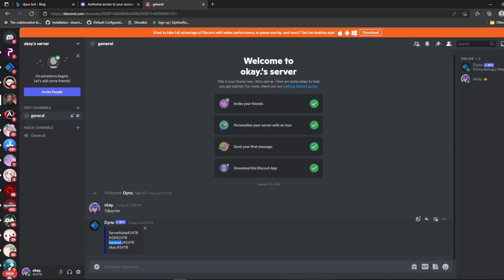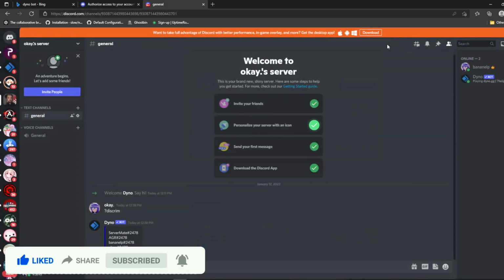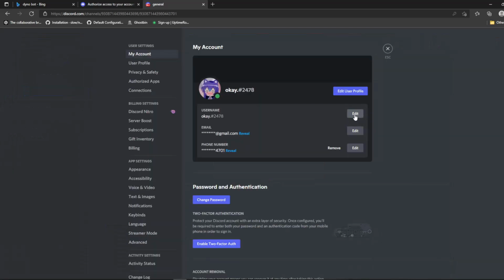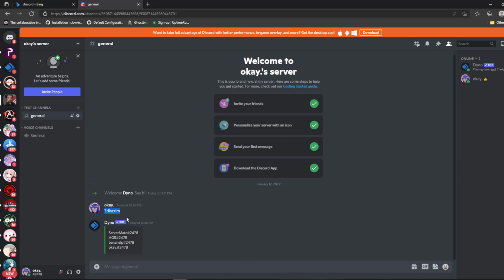how to change your discord tag without nitro 2022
MY CLOTHING BRAND

Discord videos discord trolling discord tutorials tips servers with discord. discord ban speedrun 2021 discord better discord videos on discord vc friends on discord.  school how to change your discord tag without nitro 2022